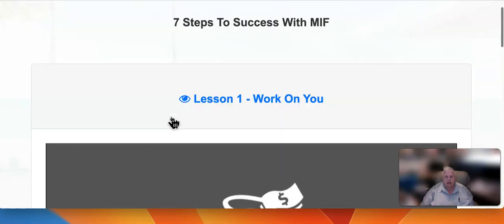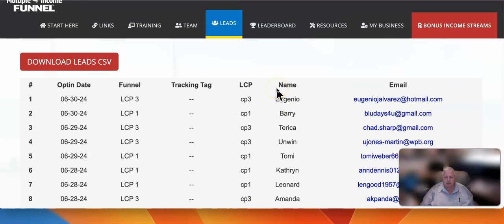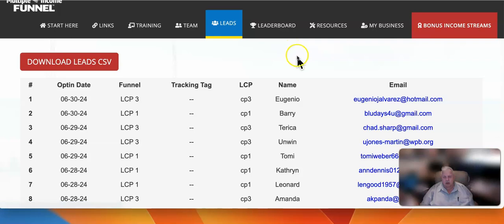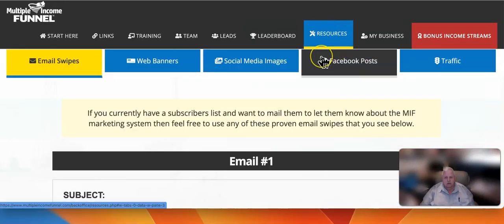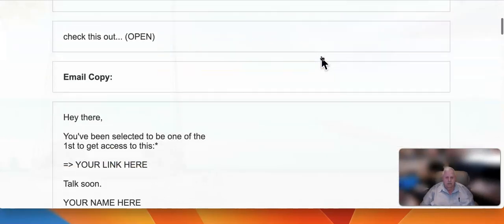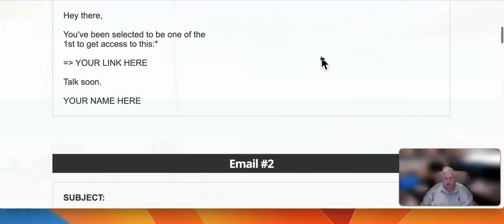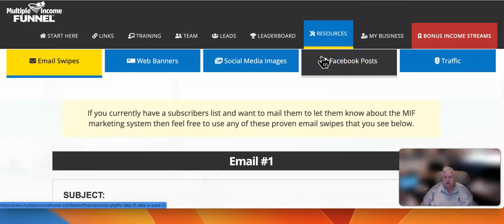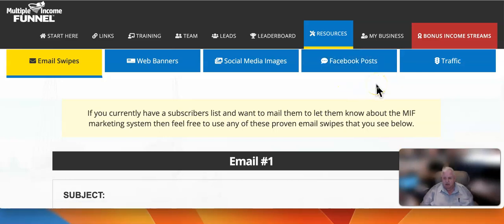Multiple Income Funnel & items & costs & how to get started so be sure to watch this entire review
You can use the same link to join

You can watch the video by going to this link
 I would like to see you on my team